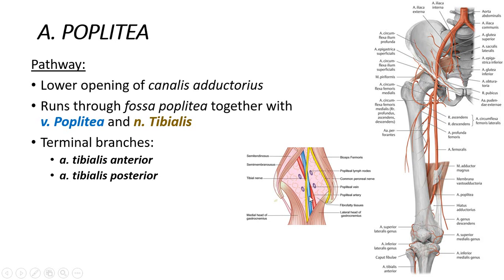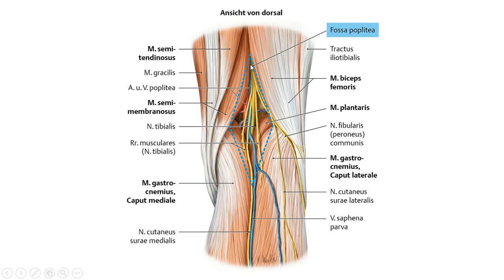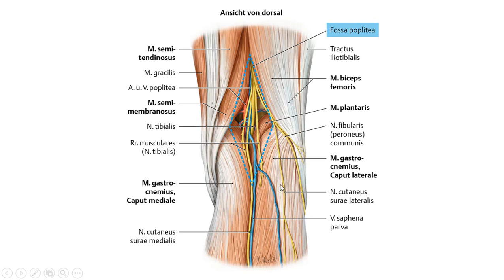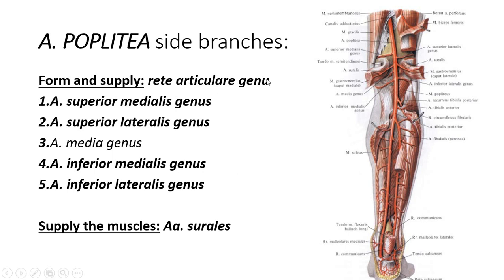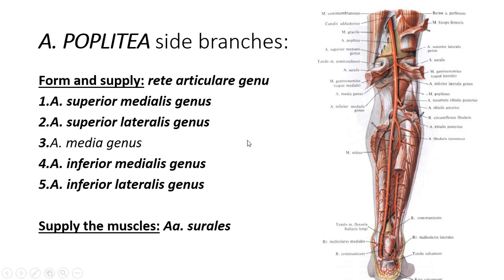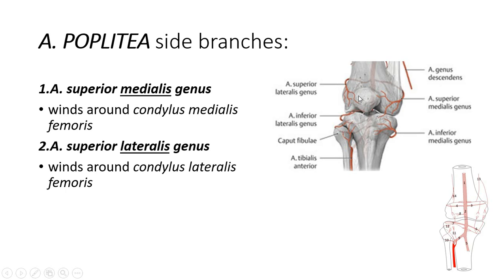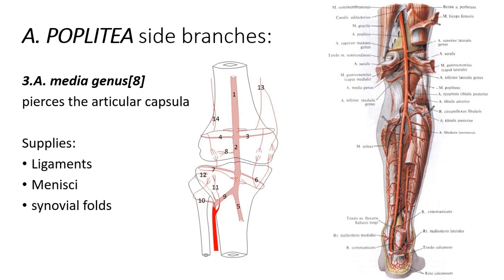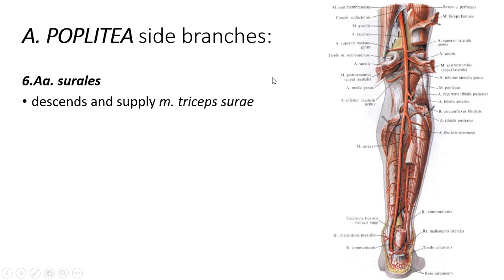Arteries of the lower limb. PART2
This video is for scientific and educational purposes only